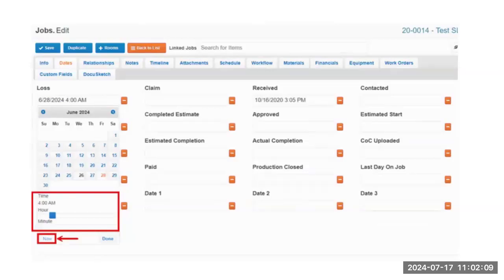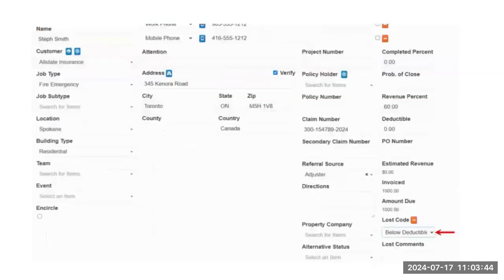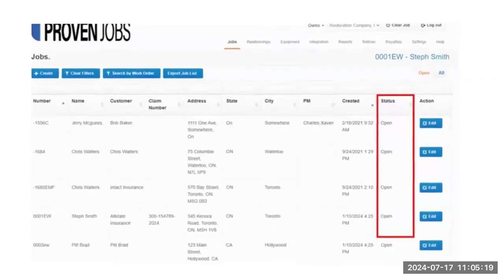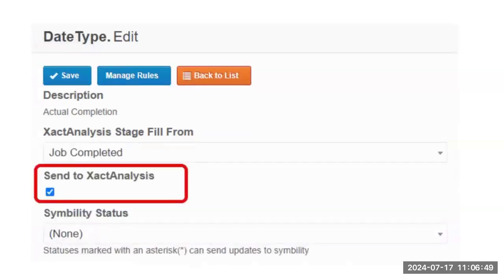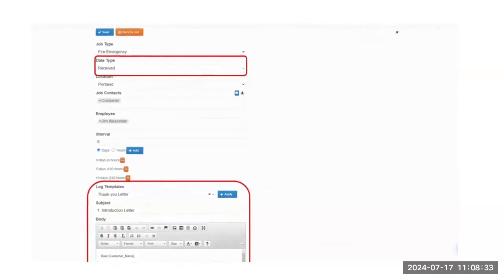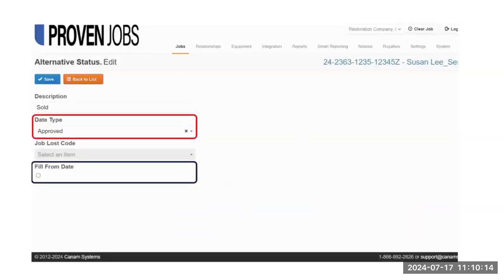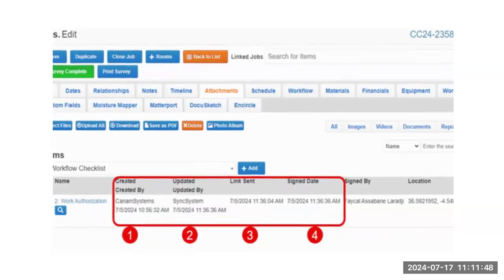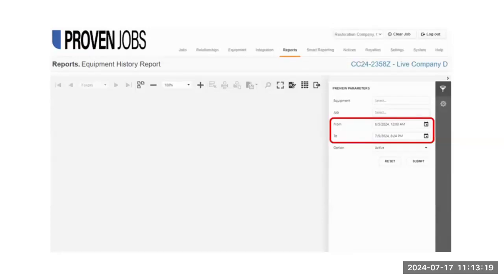Proven Learning Series: The Importance of Job Dates in Proven Jobs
This course aims to help users understand job dates and their definitions, emphasizing their direct impact on stages and job status within a job’s life cycle.